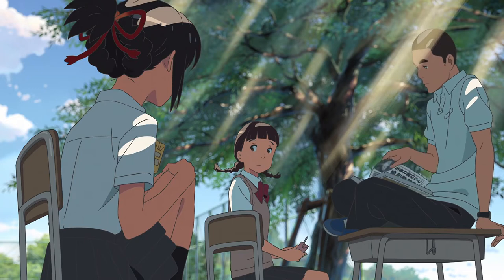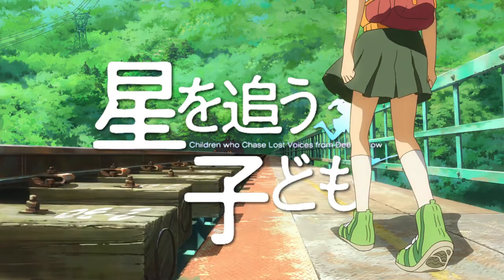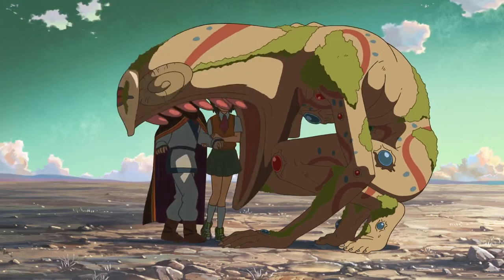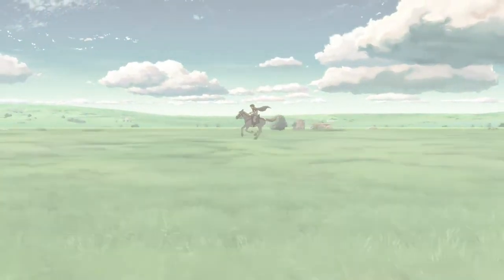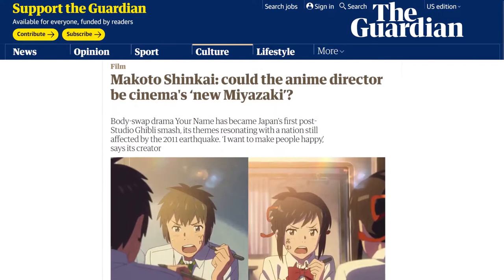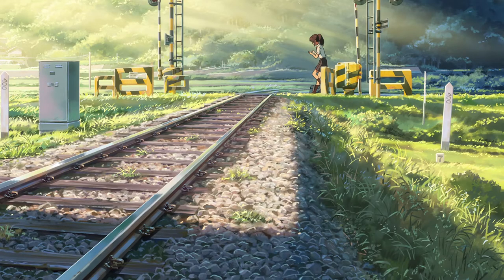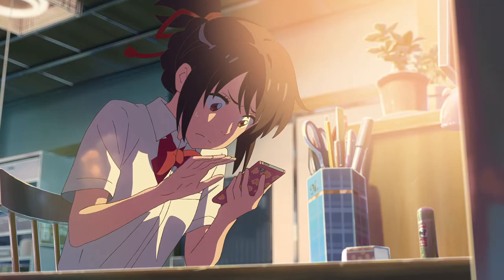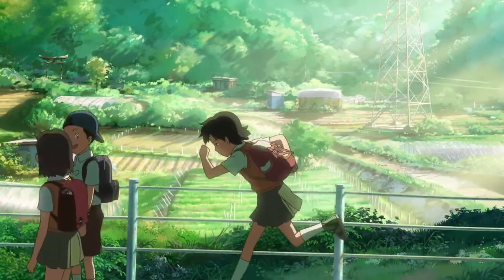Makoto Shinkai - Beyond A Pretty Picture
Today we take a look at one of Eastern animation's biggest recent stars and take a dive into what makes his specific art style so widely celebrated.